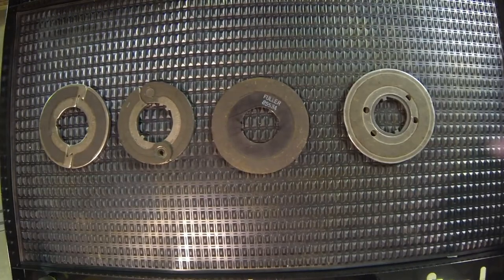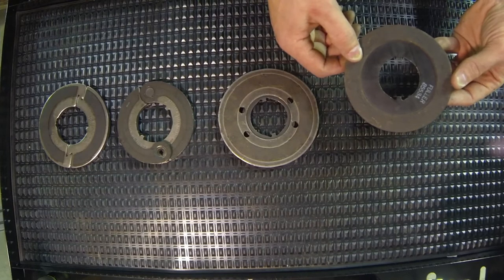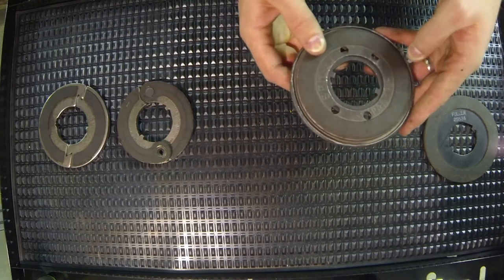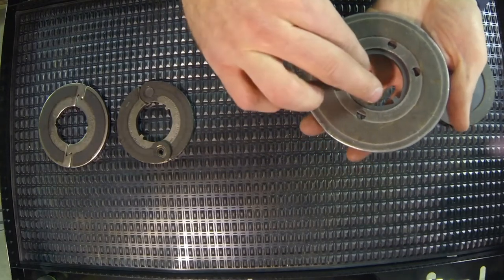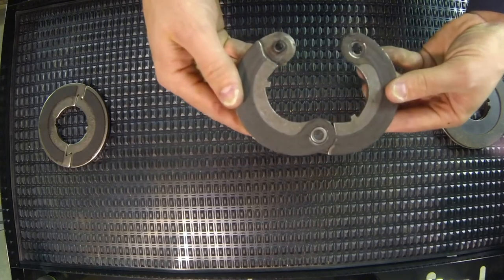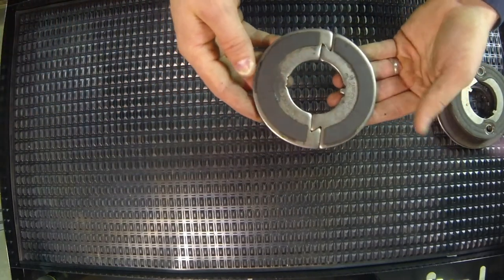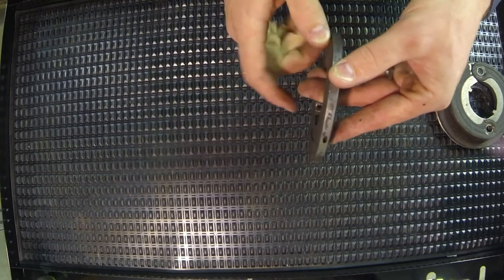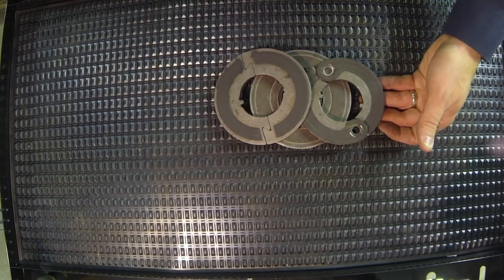Clutch Brake Options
This video demonstrates the different style of replacement clutch brakes that are used to perform service and repair.